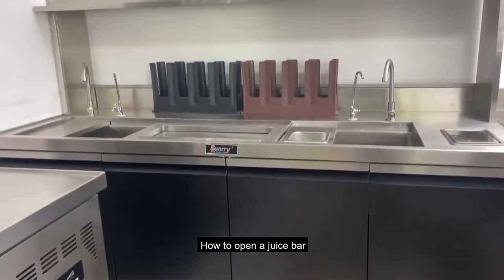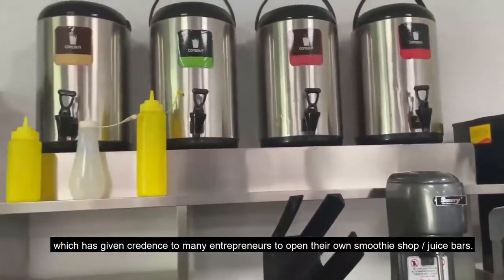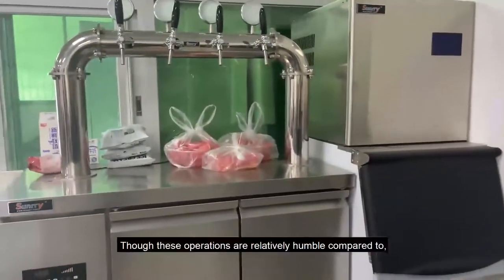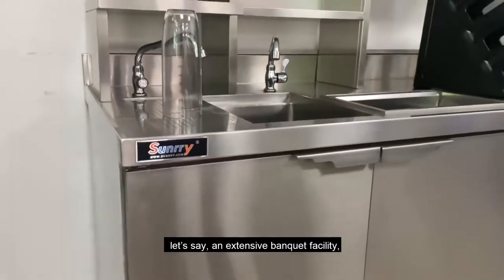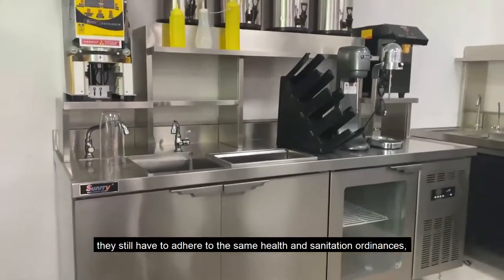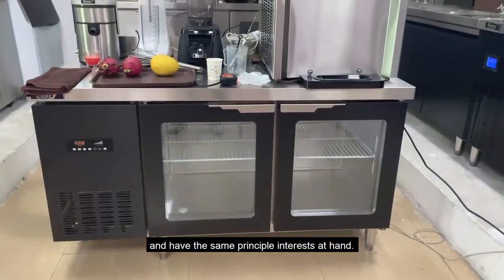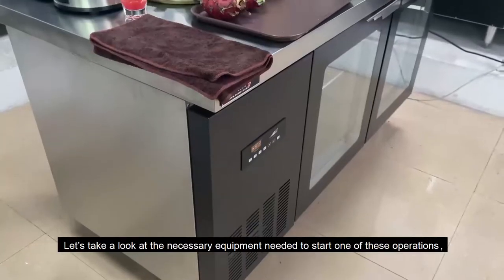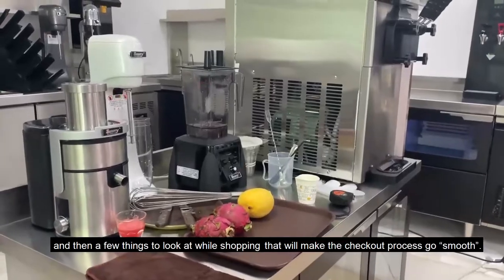One-stop Milk Tea Shop Bubble Tea Equipment Juice Bar Equipment Full Set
Would you like to open a milk tea shop?Sunrry helps you!
Sunrry is a professional milk tea equipment manufacturer and designer
Here you can enjoy a turnkey solution,including equipment&tools,CAD&3D design,training...
Your time and money will be made the best use of!